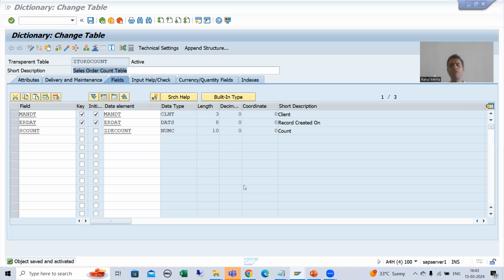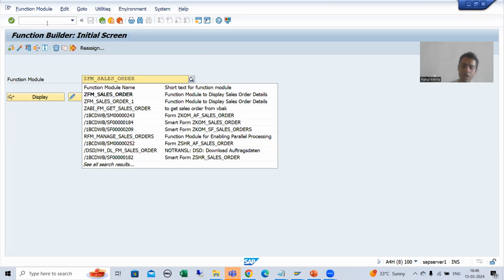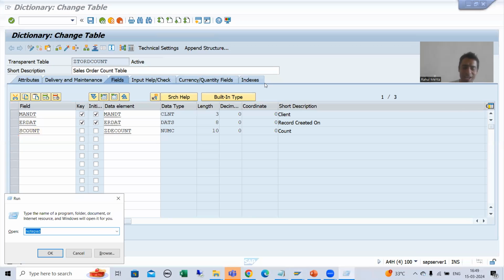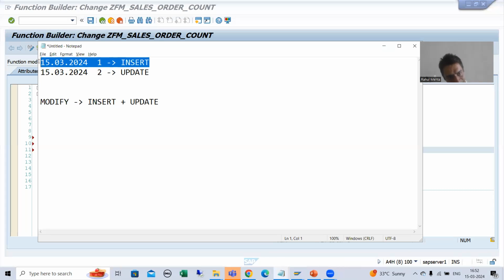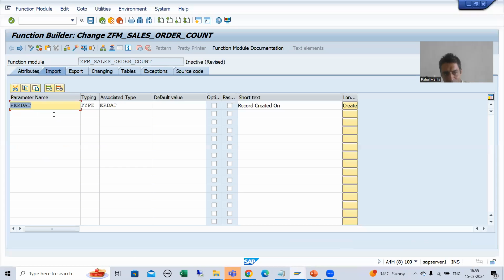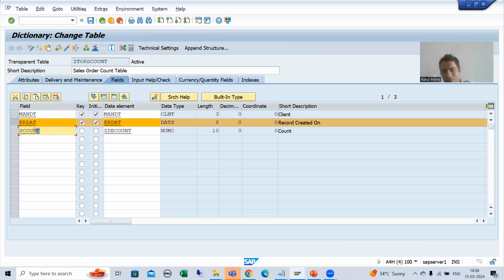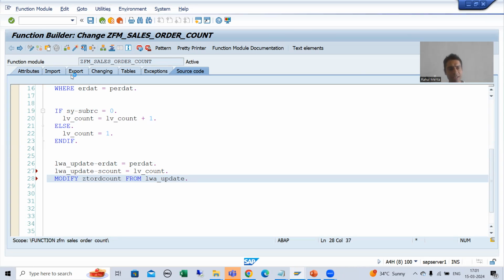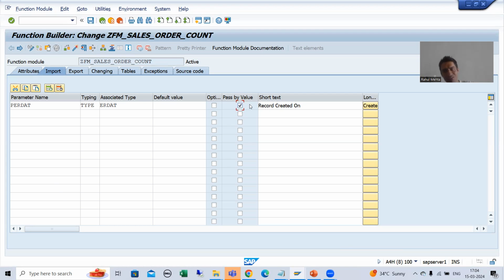53 - Additional ABAP Concepts - Update Function Module - Creation Part2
-Created the Update Function Module.
-Written the Logic in the Update Function Module to Modify the Data into Z Table.